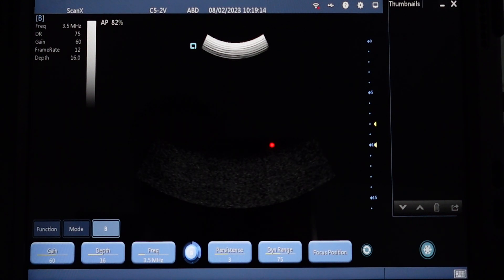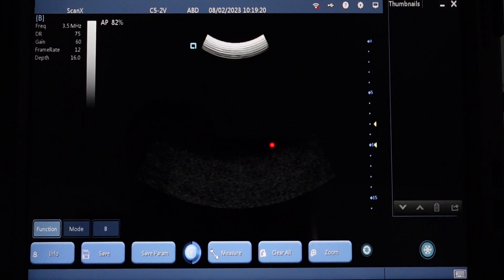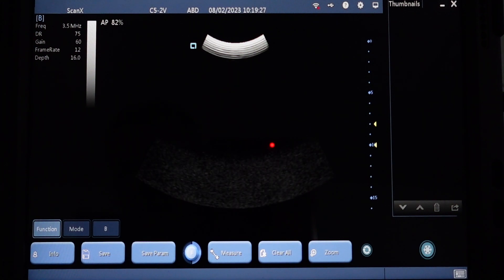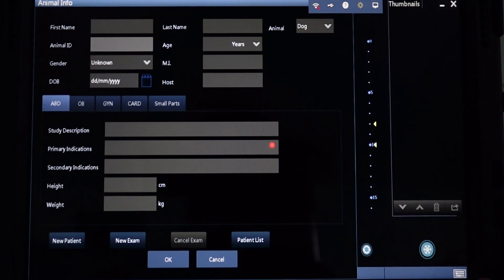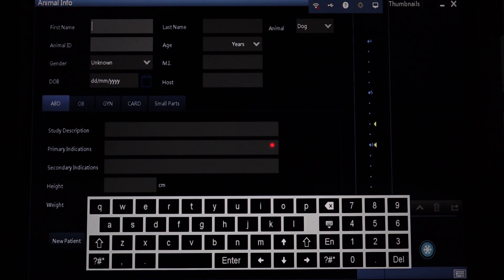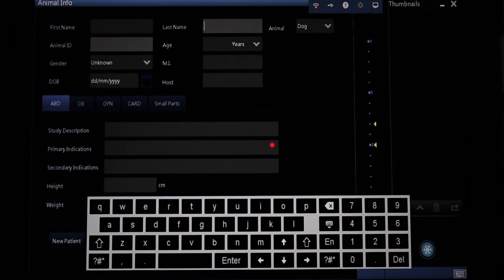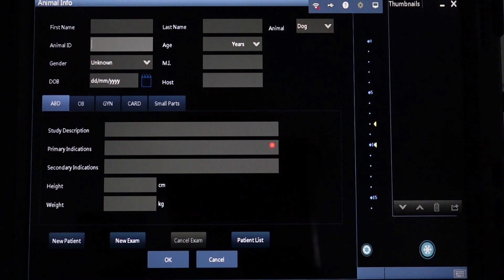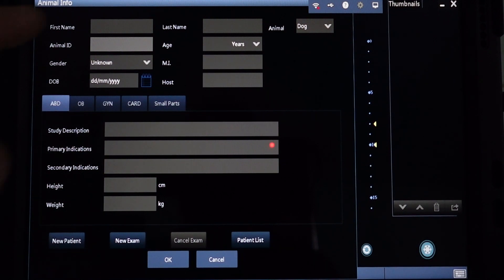How to enter patient data on the ScanX Ultrasound Machine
Matthew demonstrates how to bring up the keyboard and enter patient information on the ScanX ultrasound machine.